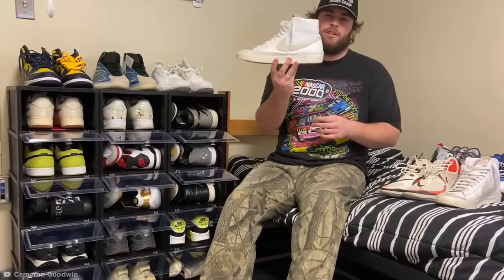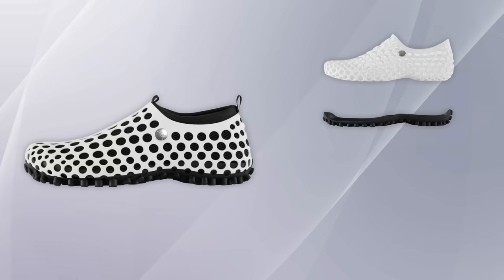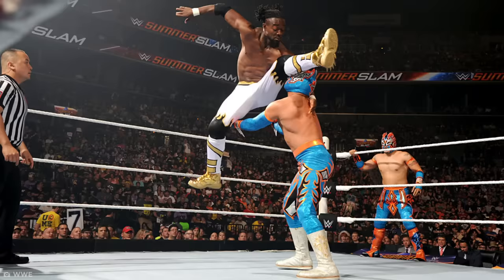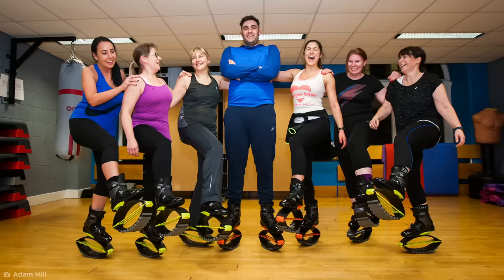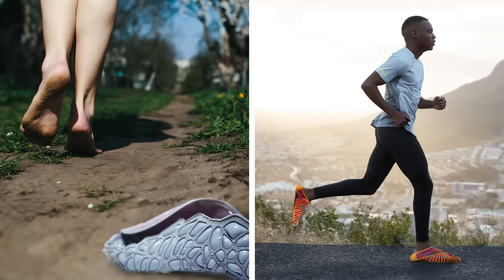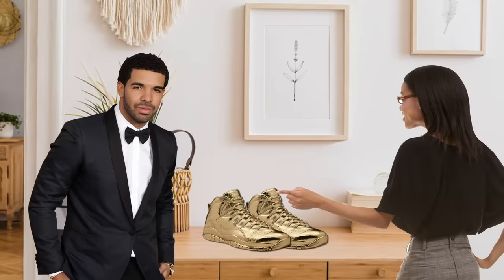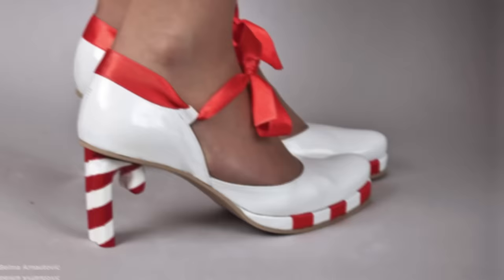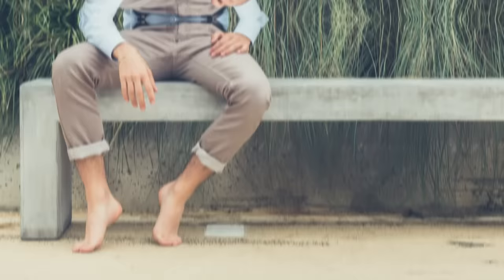Most Unique And Amazing Shoes In The World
Coming up are the most unique and amazing shoes in the world! Crep check time...

Legal Stuff.